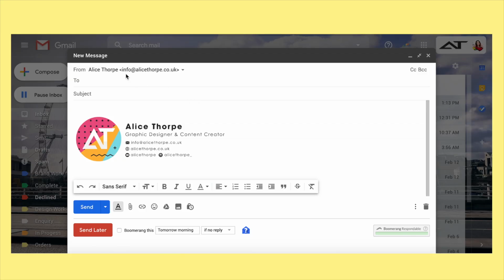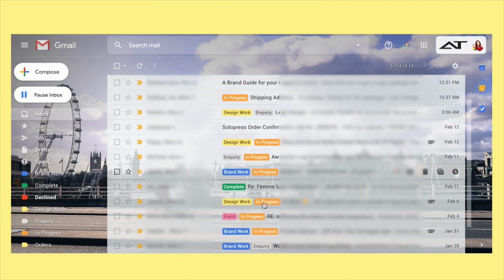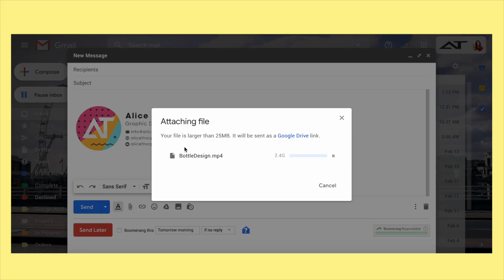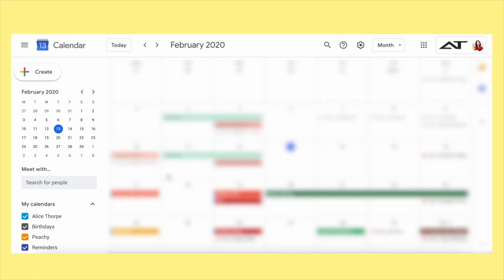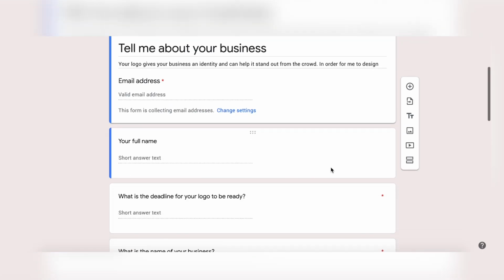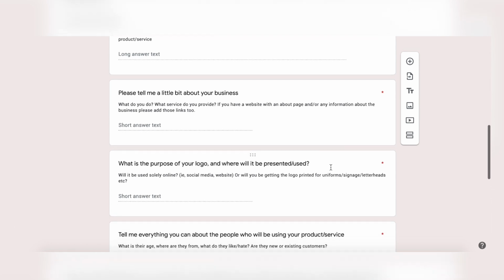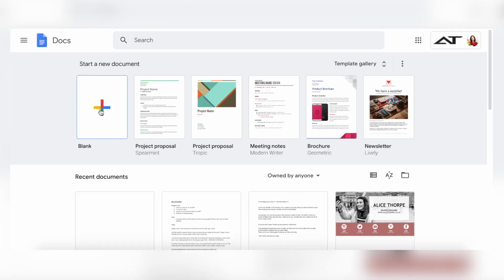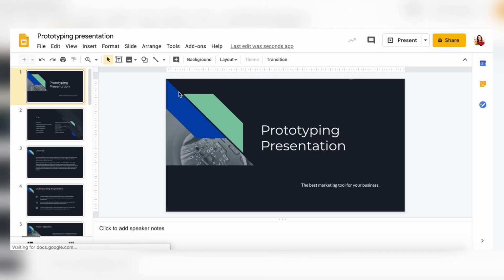How I Use Google's G Suite For My Business | Freelance Graphic Designer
See how I use Google's G Suite to help my business and stay productive as a Freelance Graphic Designer.